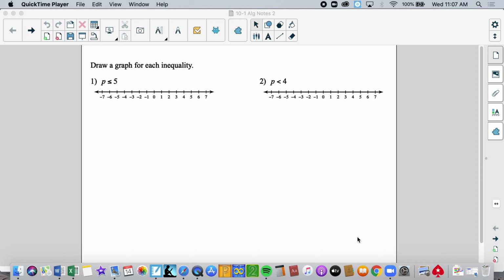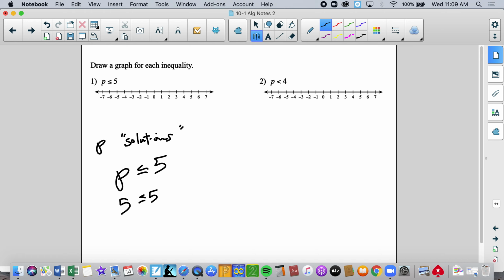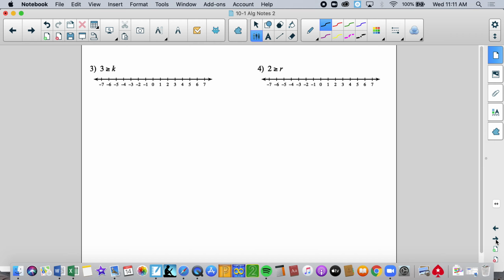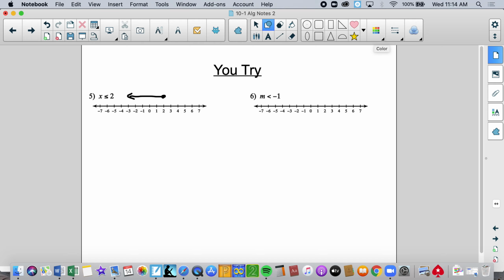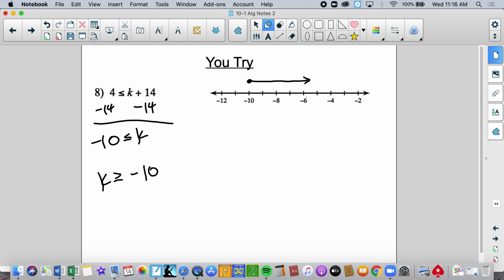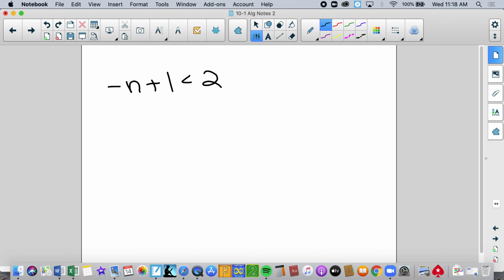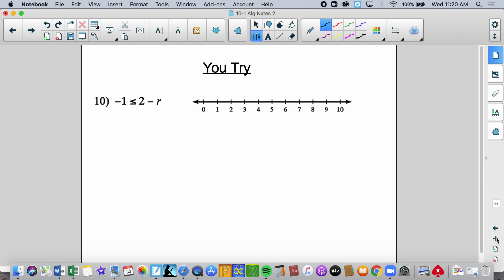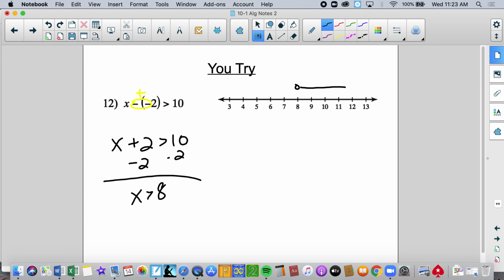Graphing and Solving Inequalities